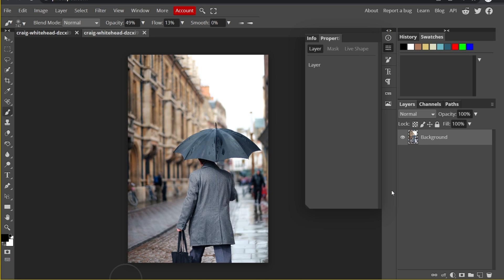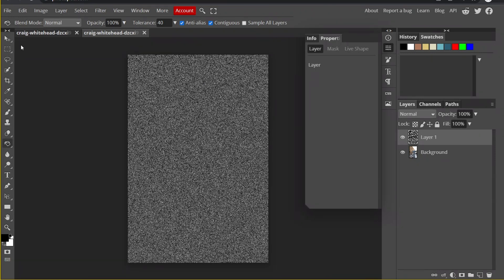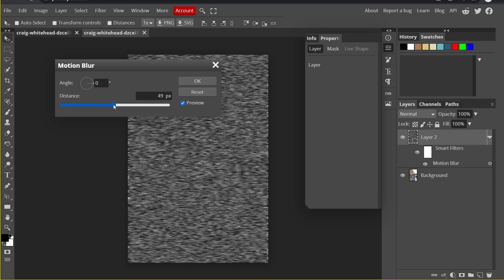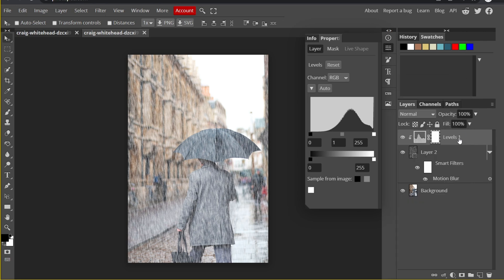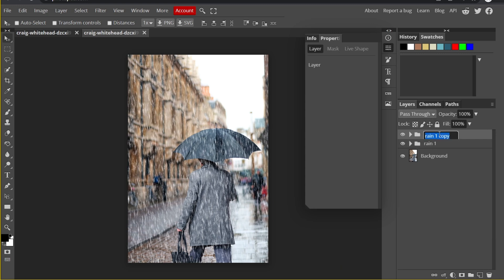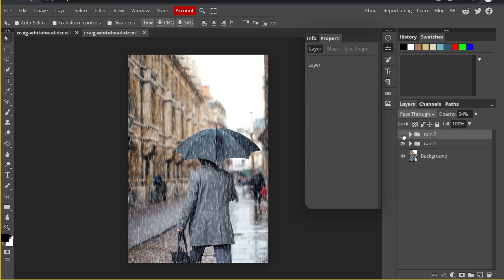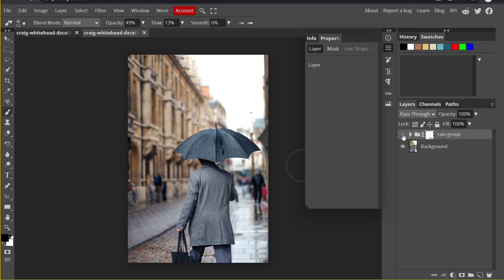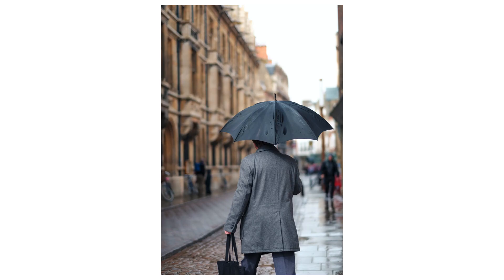How to Add Rain Effect | Photopea Tutorial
Hi in this video I'm going to show you how to add rain effect to your image in Photopea. Don't be intimidated by the long steps, it looks complicated, but actually you are just repeating some very simple steps.

Key points:
Add noise---Motion blur---Blending Mode Screen---Level

I hope this tutorial helps you. Thank you very much for watching.

How to Add Rain Effect.